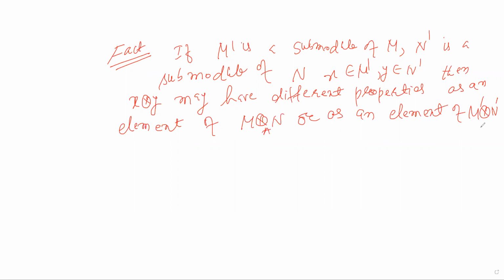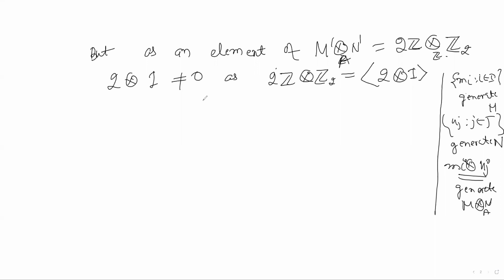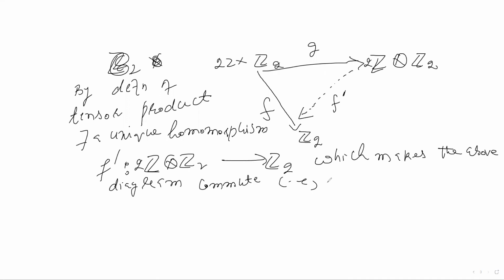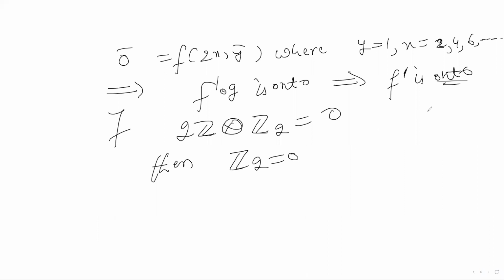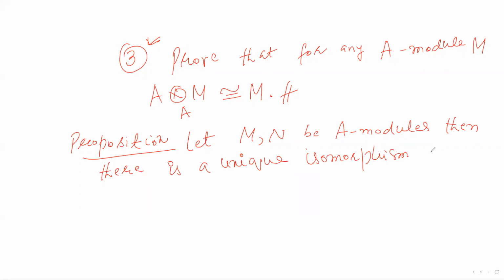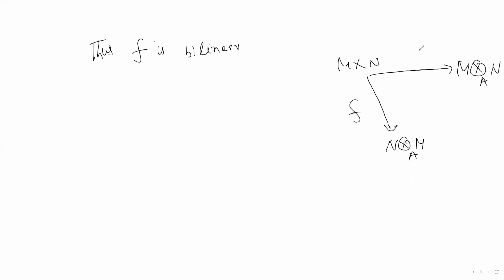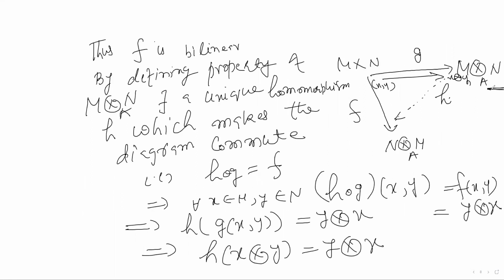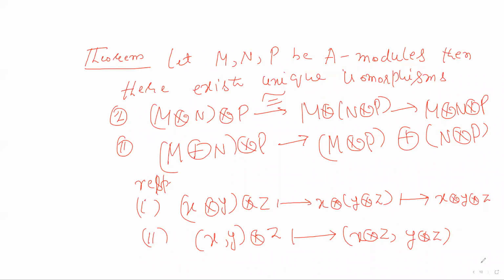properties of tensor product 1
commutative algebra